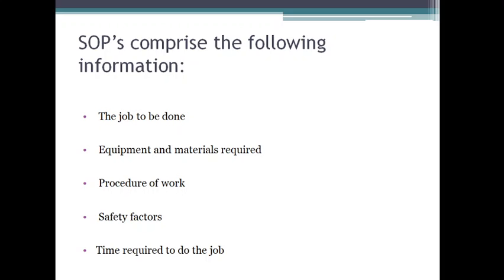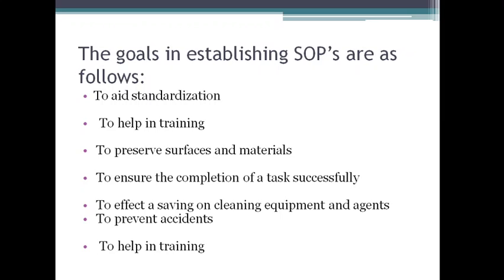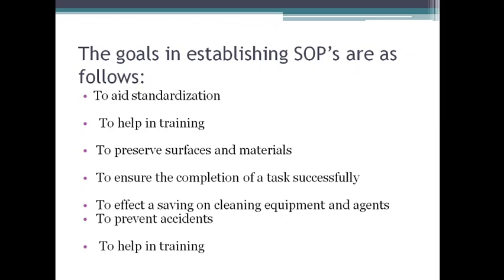standard operating manual job procedure